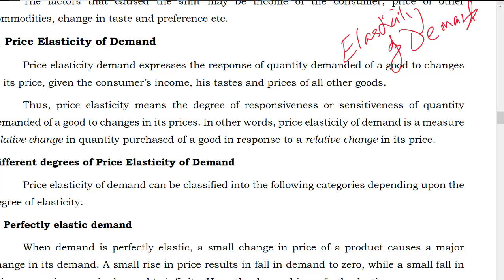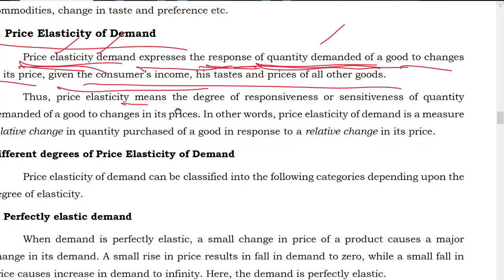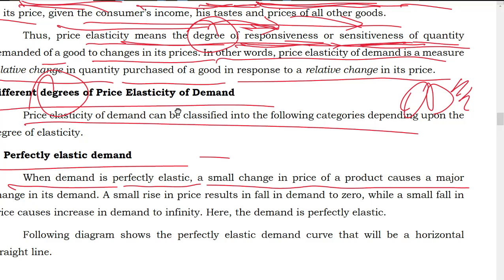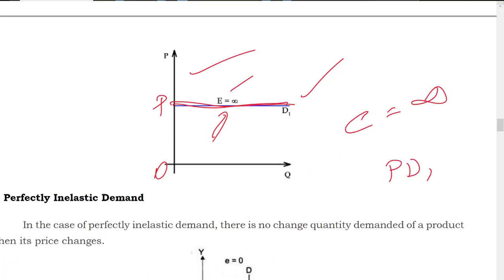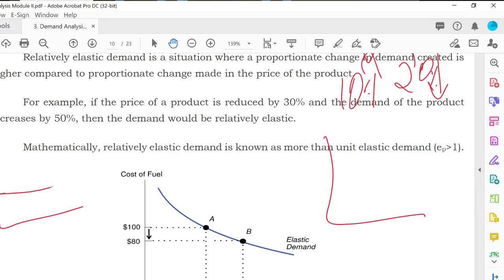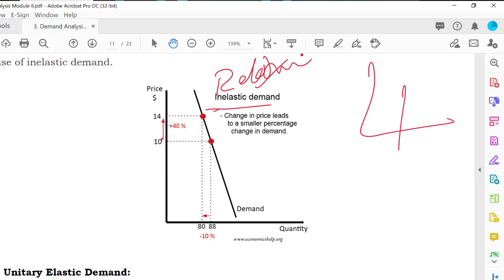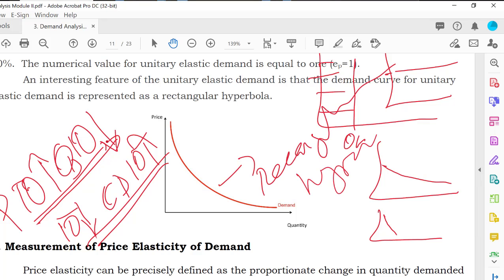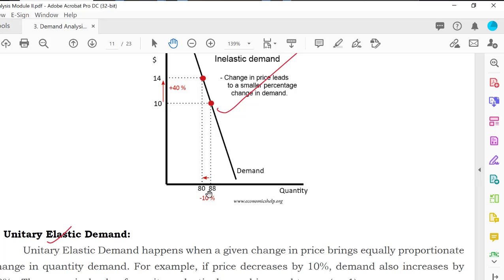Different Degrees of Price Elasticity